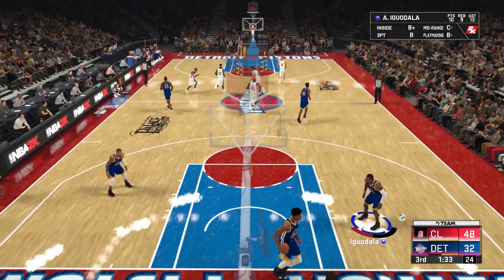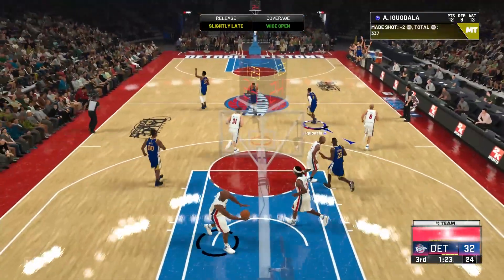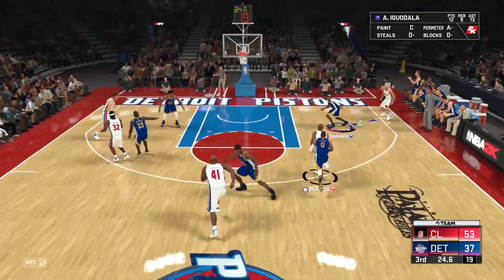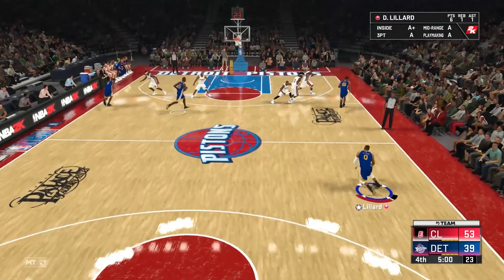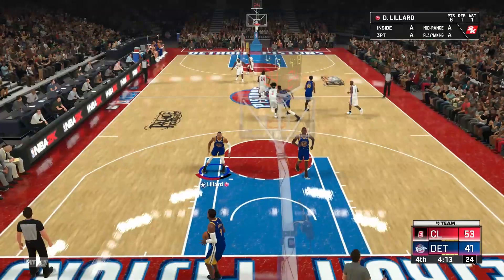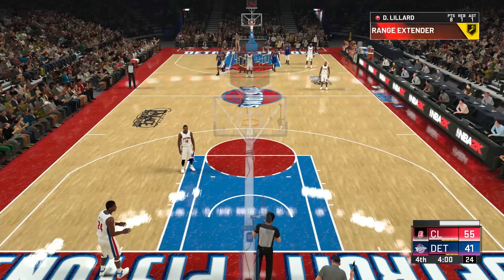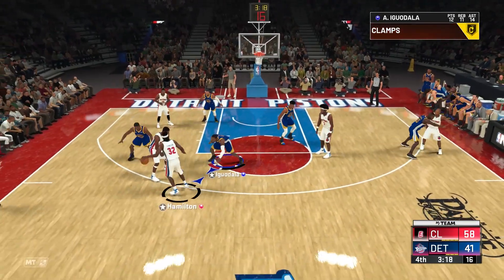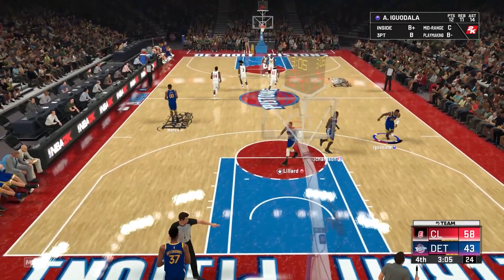NBA 2K20 HOW TO GET A TRIPLE DOUBLE WITH SPOTLIGHT ANDRE IGUODALA!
This was my method for getting a triple double with andre igoudala in the spotlight challenge!